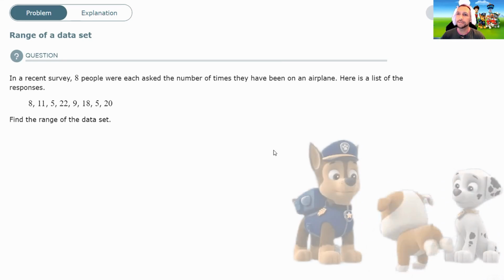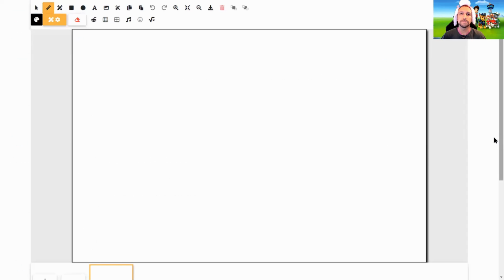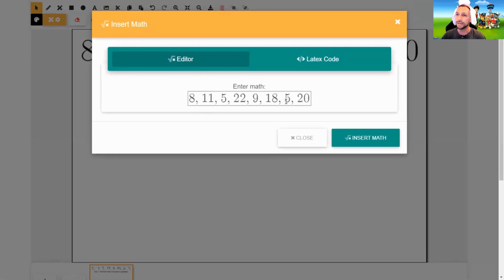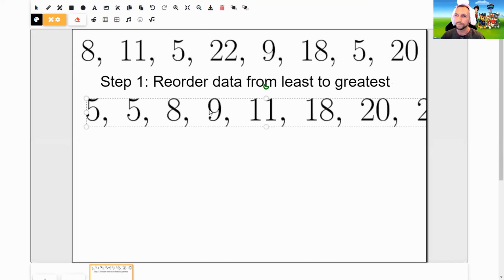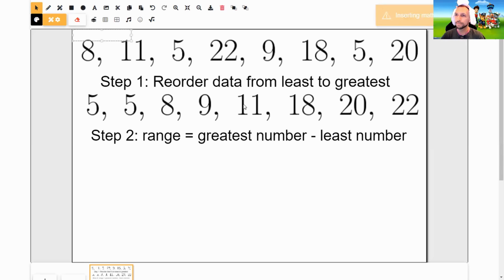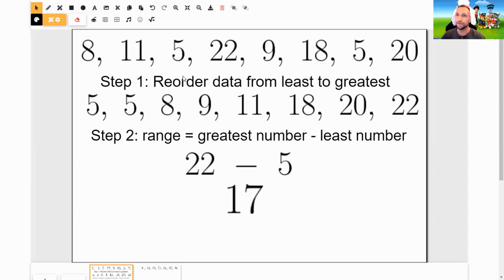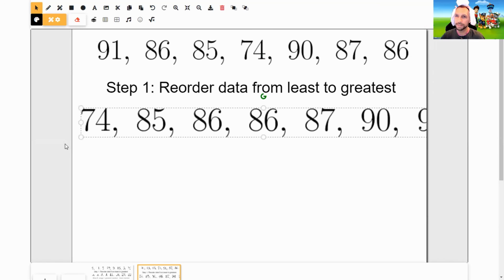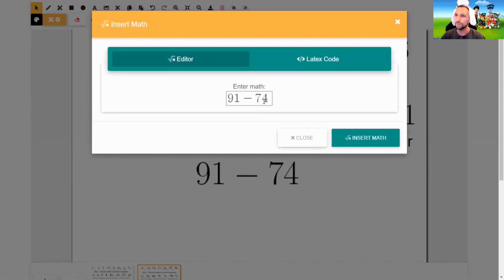MISH 37 - ALKES: Range